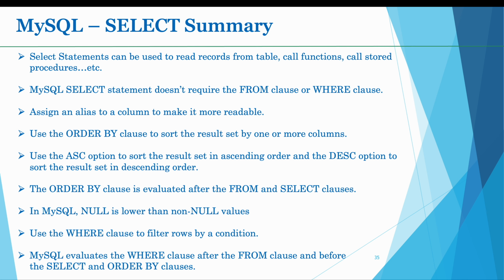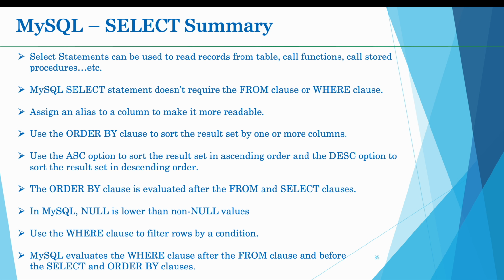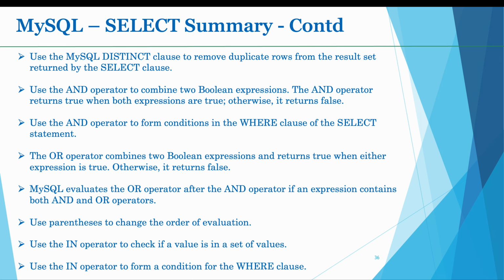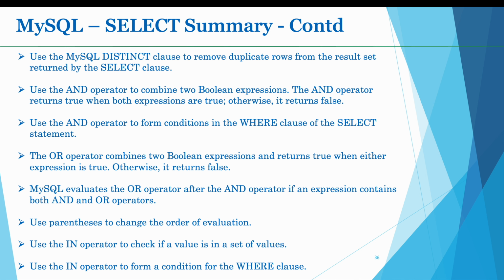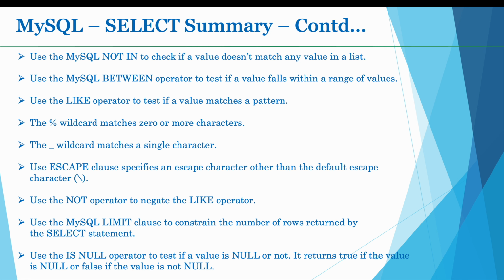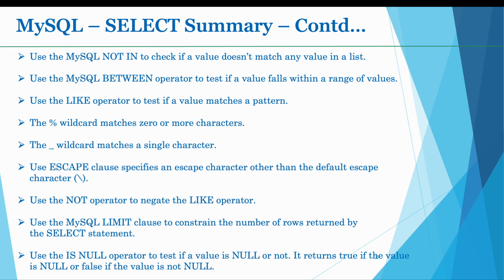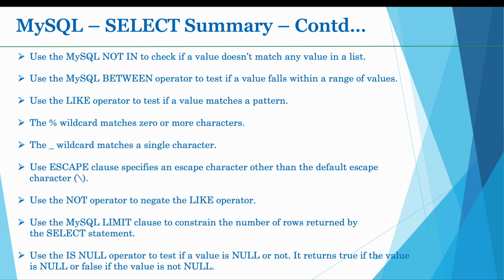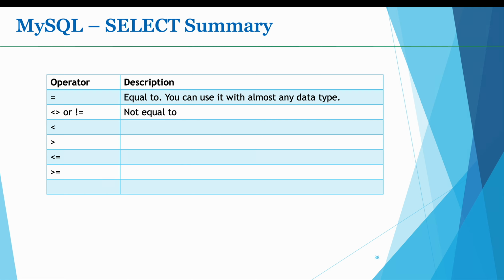MYSQL - Select Queries Summary | MYSQL Tutorials